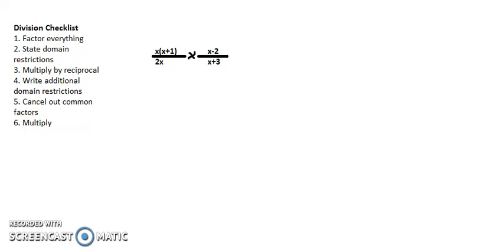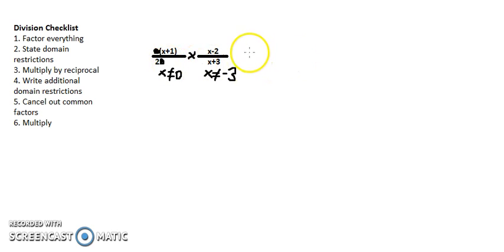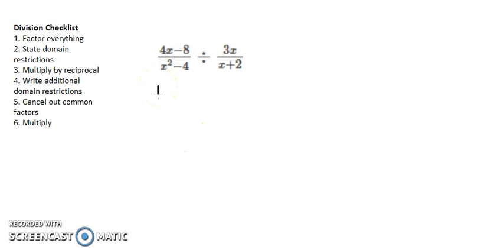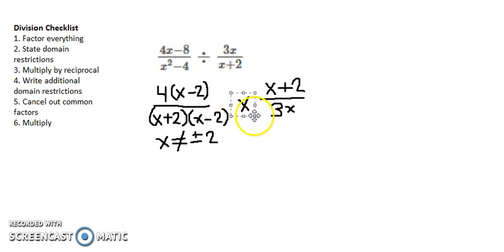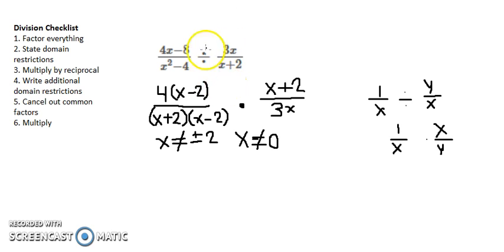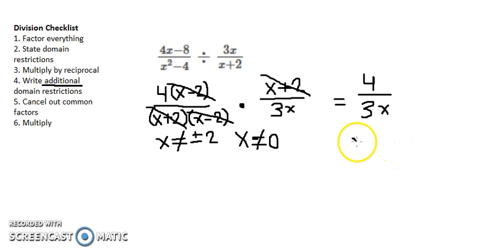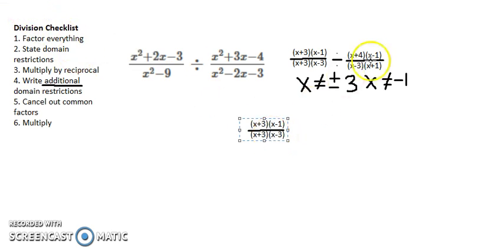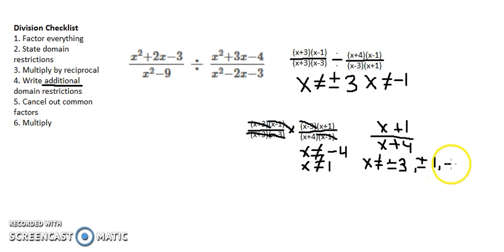High School Algebra/Algebra 2 Dividing Rational Expressions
This is a step-by-step video detailing how to divide rational expressions, including a "division checklist" and explanations of the domain restrictions.

Note to Rainbow Loomers: Yes, I will be back to posting loom tutorials soon. :) I enjoyed making this video and wanted to post it with hopes that it is a helpful math video.

Practice problems taken from a Quiz Review worksheet for algebra 2